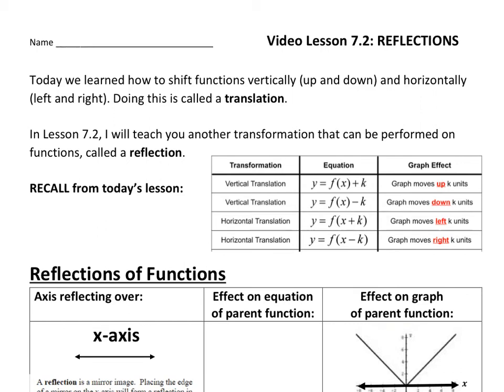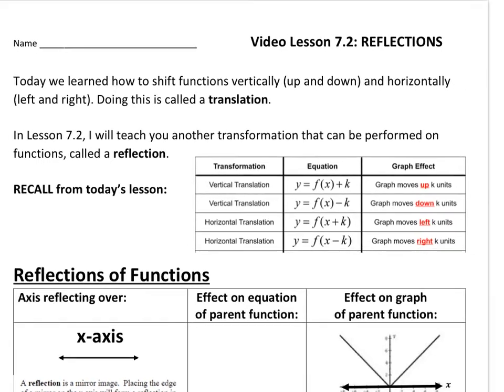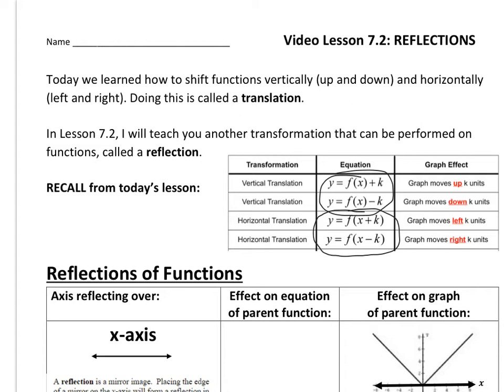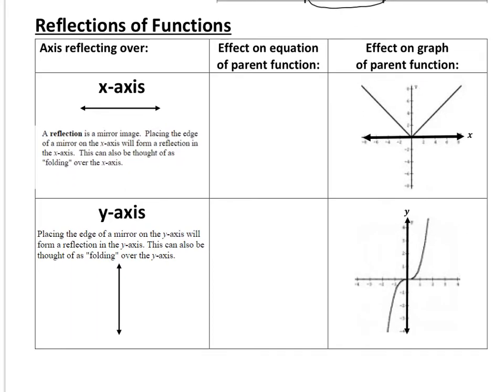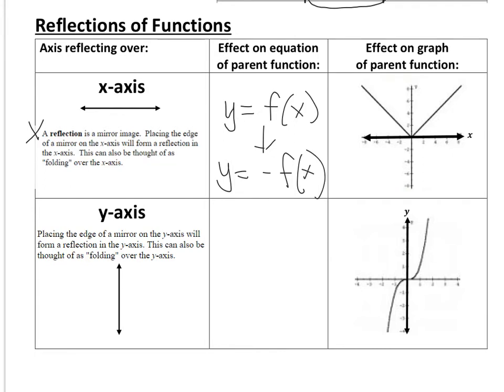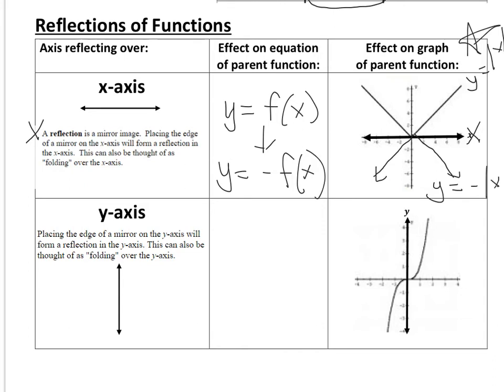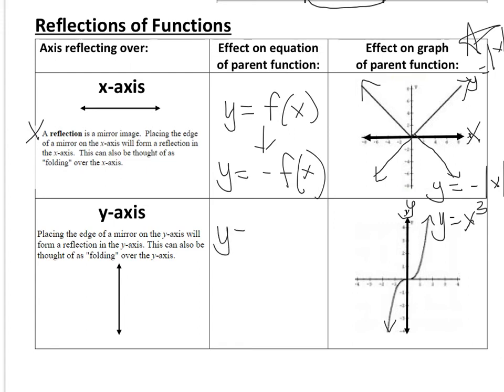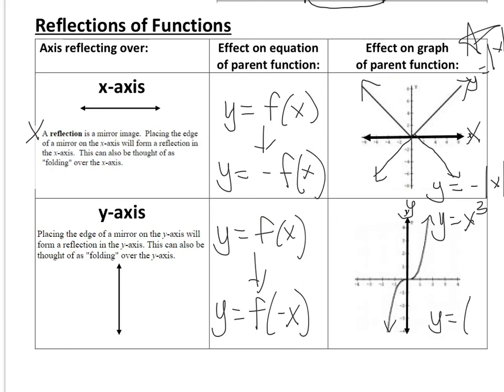Lesson 7.2 Reflections of Functions